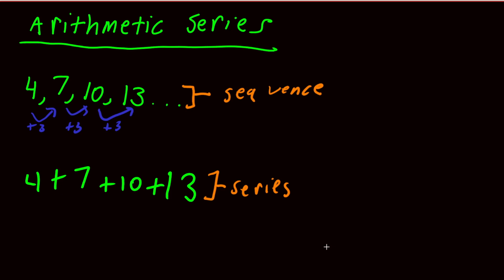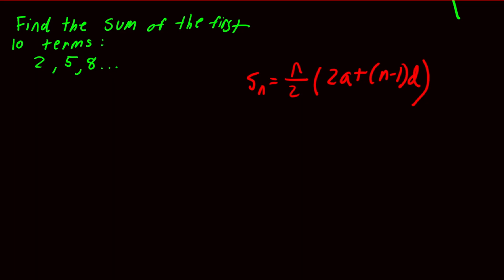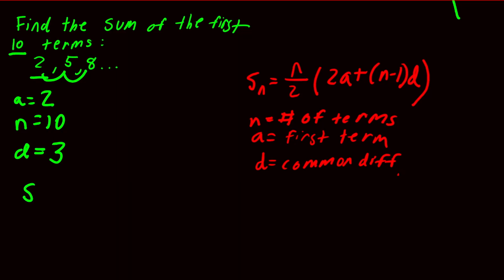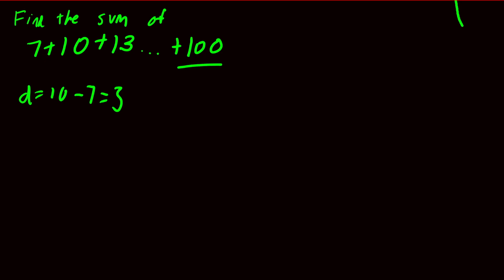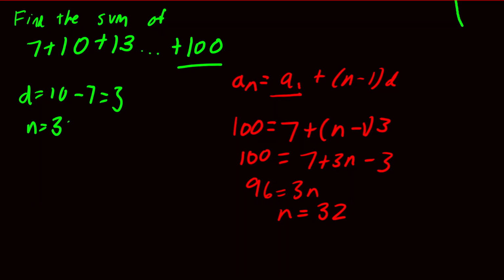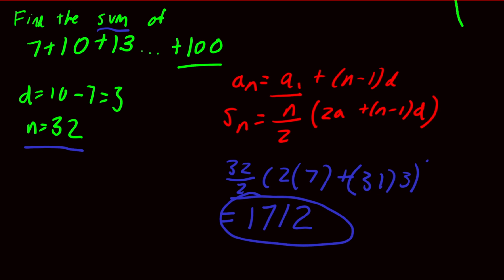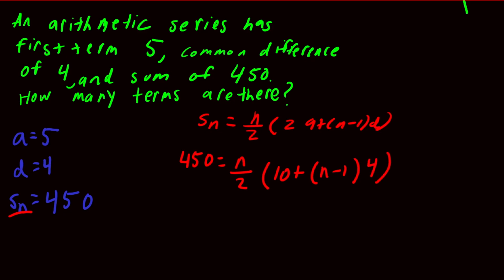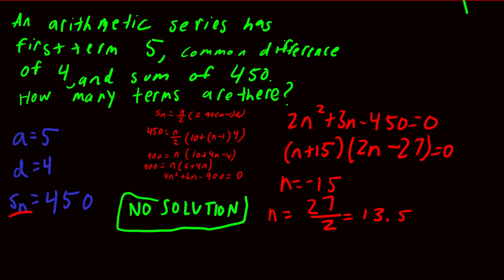arithmetic series made EASY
arithmetic series may be something out of a movie for you if you have never learned it. but once you understand the basics? it's almost too easy. just figure out the common difference, plug it into the formula, and boom you got a 100.